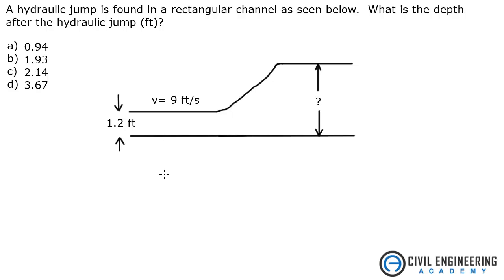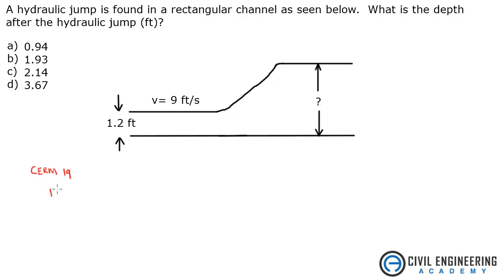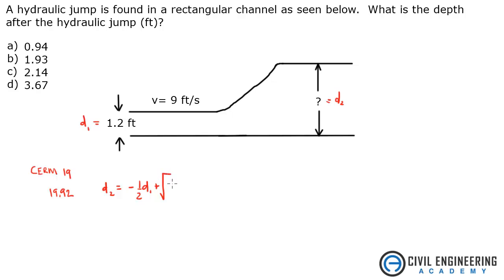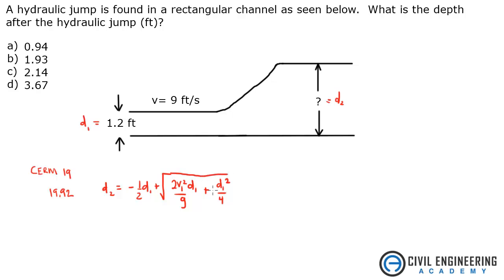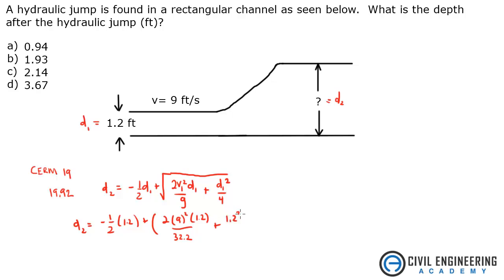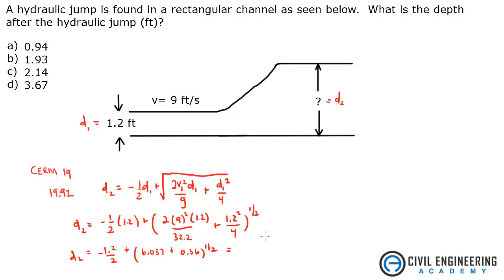Water Resources-Find Depth After Hydraulic Jump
Great water resources question for the civil engineering PE exam!